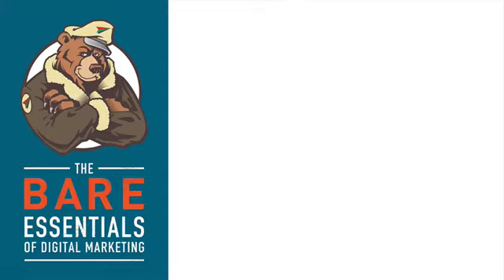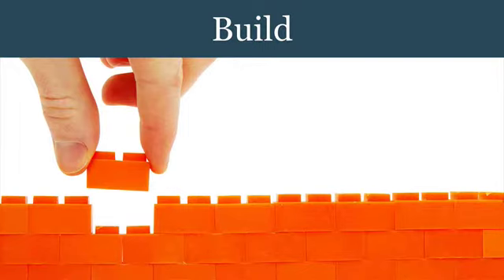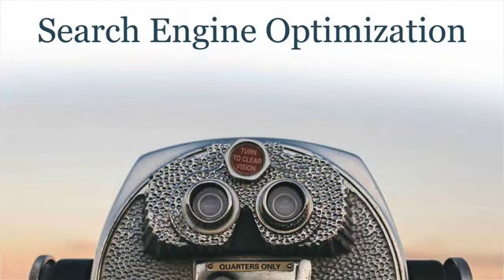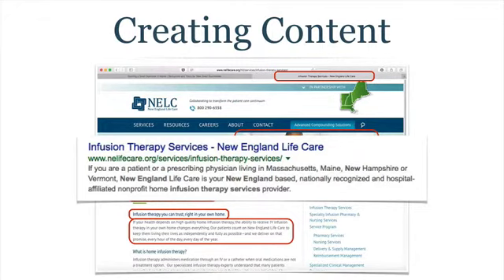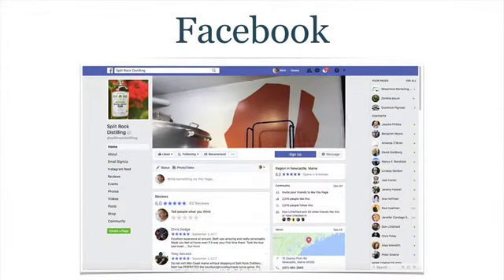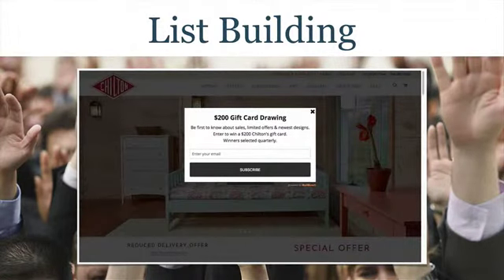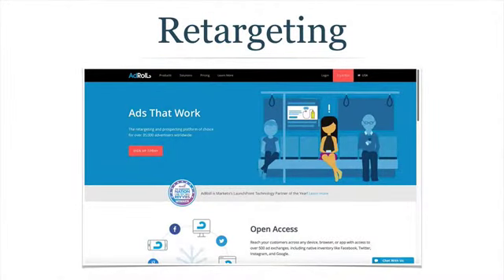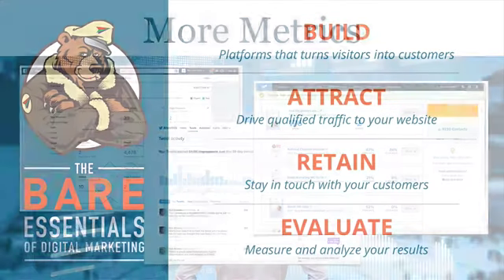B.A.R.E. Essentials of Digital Marketing [30 Minute Webinars]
Should you invest your time in Facebook or search engine optimization? Should you build an email list or spend money on online advertising? Should you be blogging, podcasting, or posting videos to YouTube? And how about investing in your website?!?

Do you sometimes feel overwhelmed by all the things you're supposed to do for your online marketing? Well, you're not alone! While there are so many things you could be doing, discover the framework that will help you to determine the essential things you should be focusing on to grow your business. It’s a framework that’s both simple and flexible, regardless of what your business does:

Build - How to build a website that converts traffic into leads
Attract - How to attract your ideal customers to your website
Retain - How to stay in touch with your visitors after they’ve left your site
Evaluate - How to measure your effort and results to improve your ROI

Discover what it takes to start generating more quality leads from your website from a digital marketing expert who’s been doing it for over 20 years!